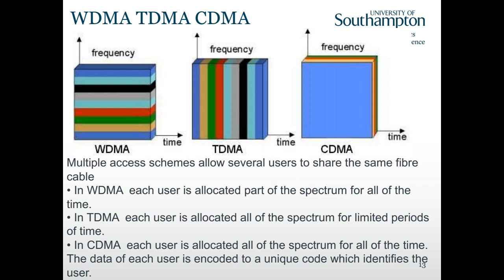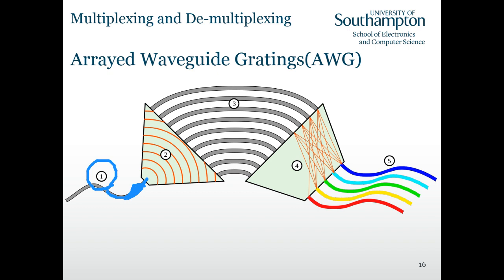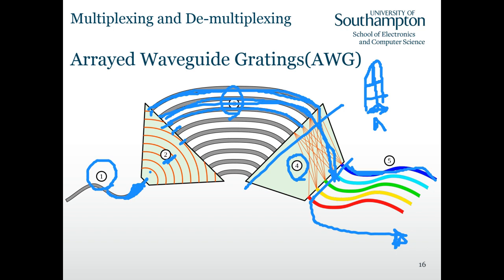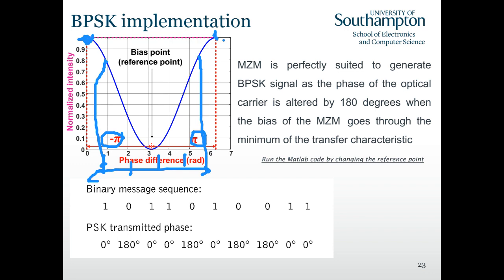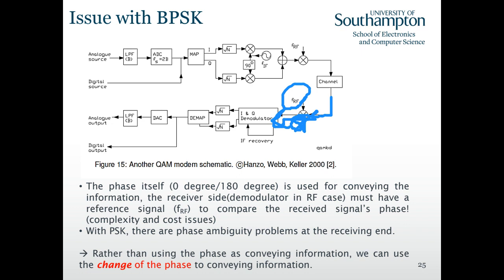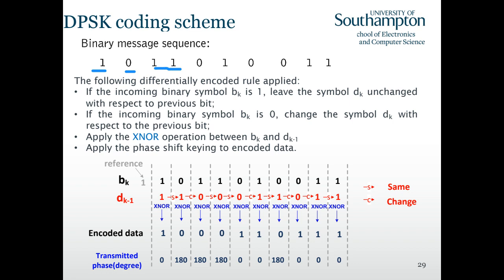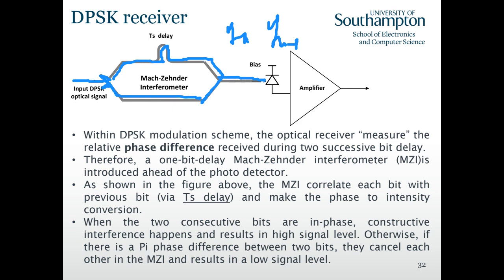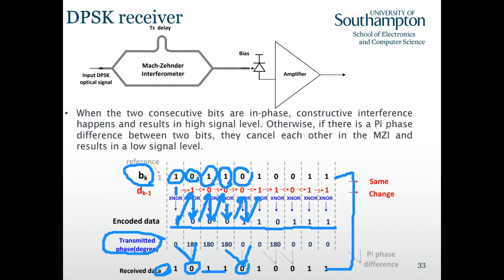ELEC3204 Optical Lecture 7